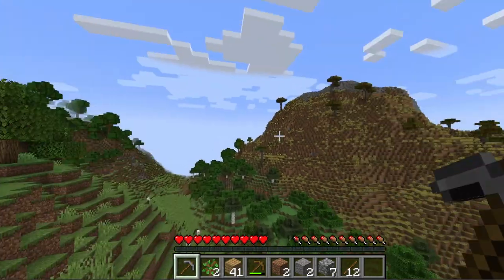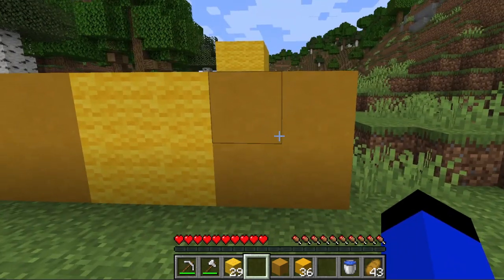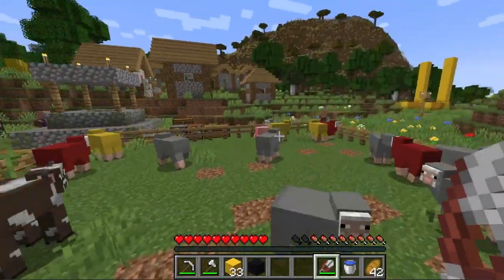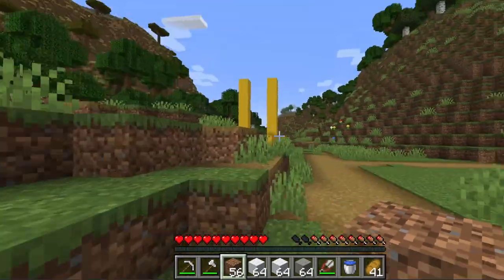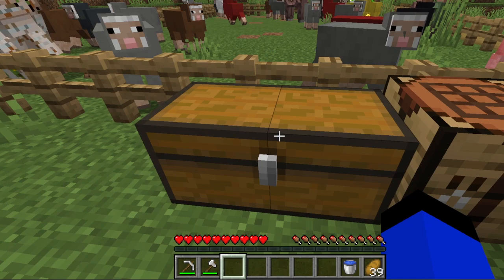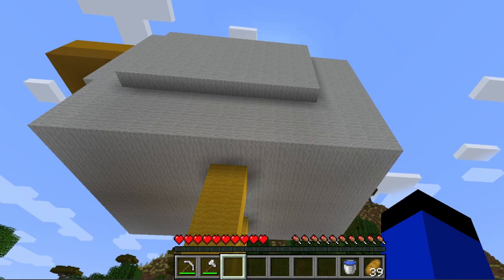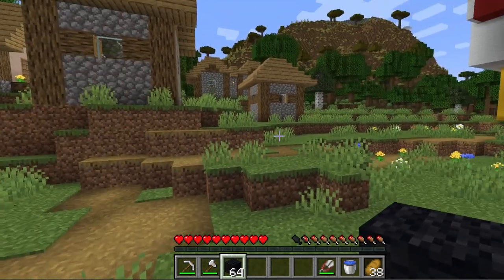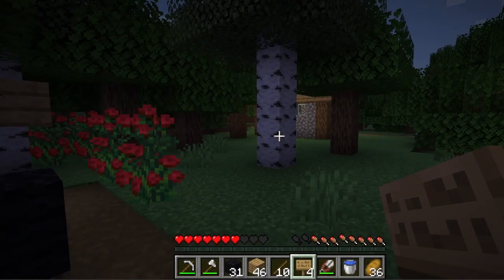A New Mob Making Series - Mob Creation